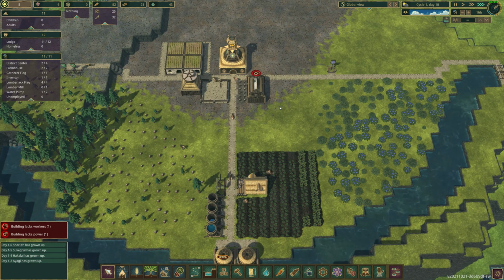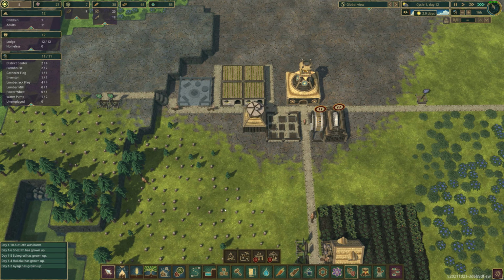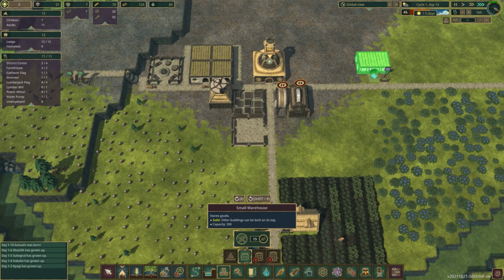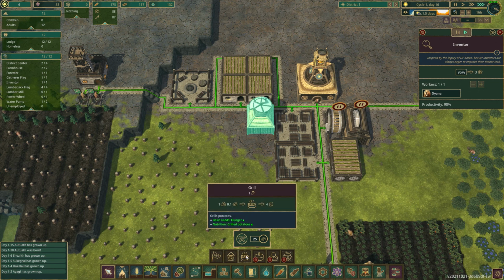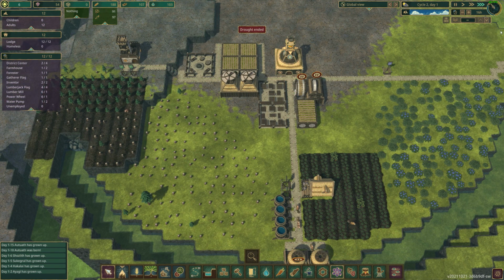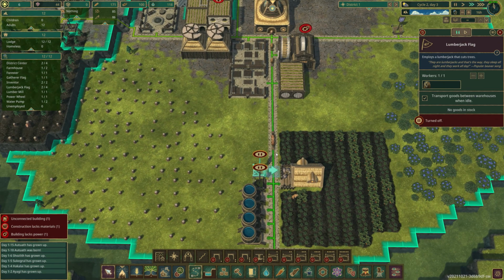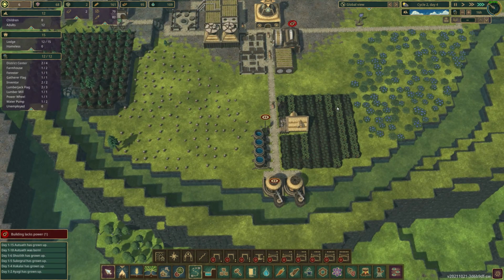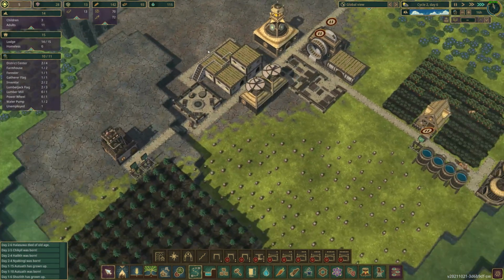Vertical Houses and Science! - Timberborn S1E2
Let's Play Timberborn and grow our town a bit!
We get into some forester action as well as play a little bit with the vertical building on our houses!